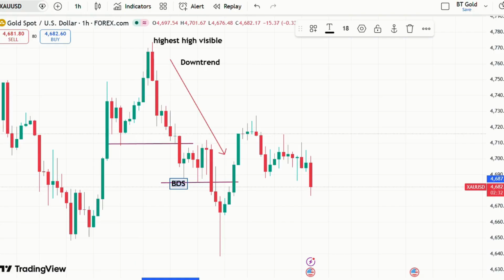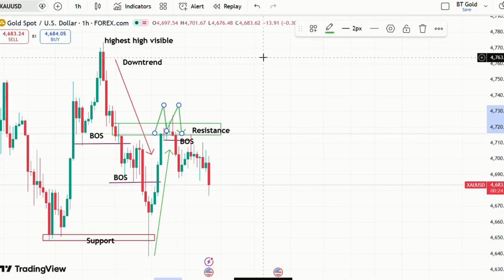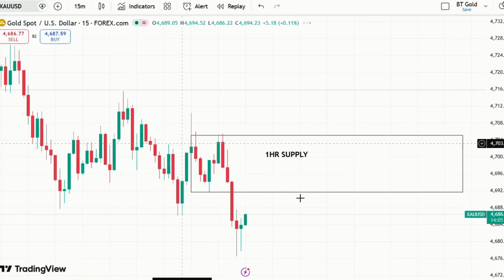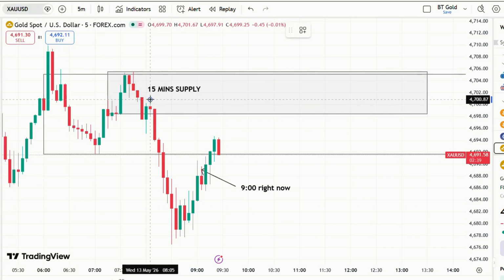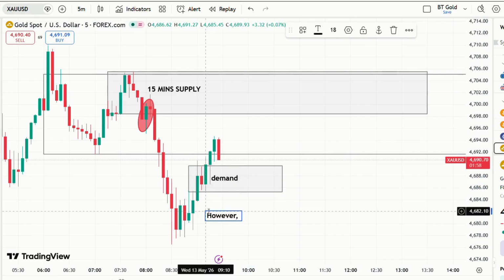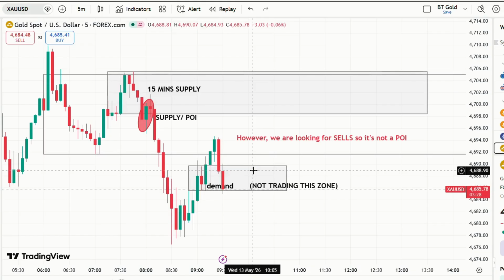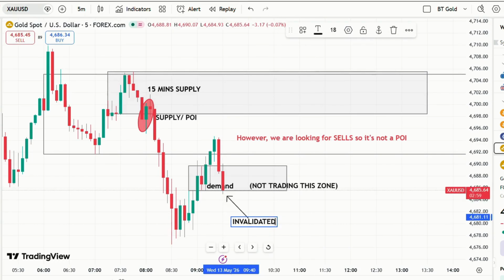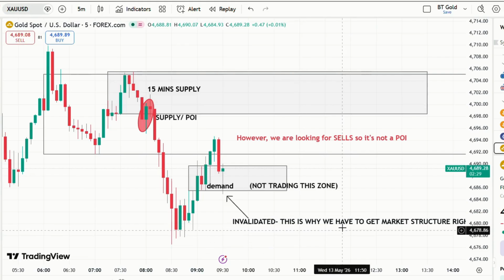WHY YOU MUST CHECK THE 1HR TIMEFRAME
Welcome to the Marked For Success channel, where my goal is to help beginners, become profitable day traders.

Many beginner traders struggle with market structure and end up on the wrong side of the market simply because they can't read market structure properly. In this video, I share how to avoid taking trades from zones that are not good and how to read the 1hr timeframe, which is essentially responsible for the lower timeframe moves.